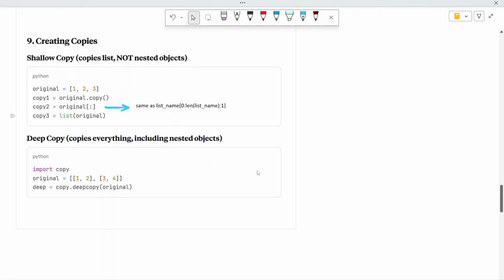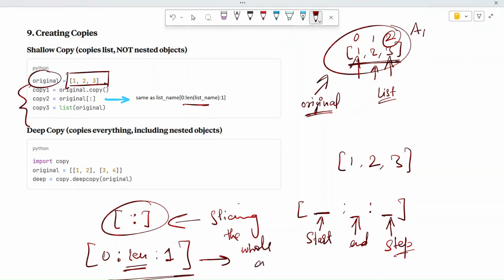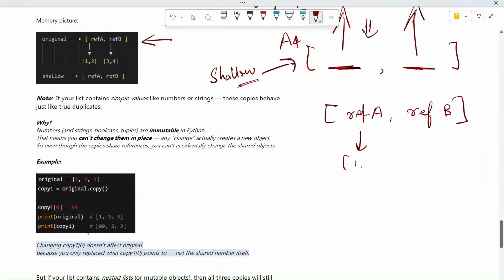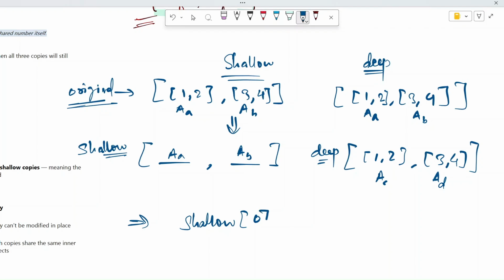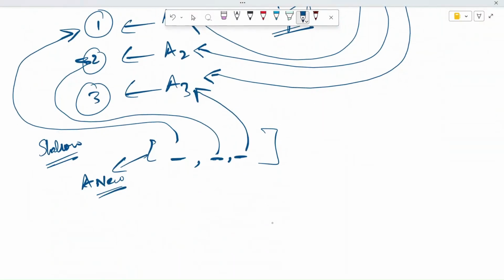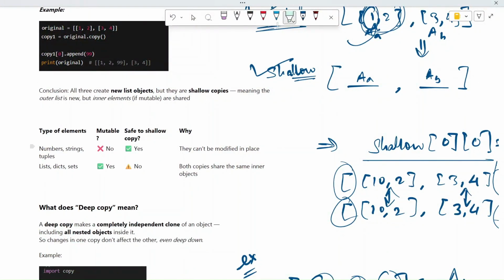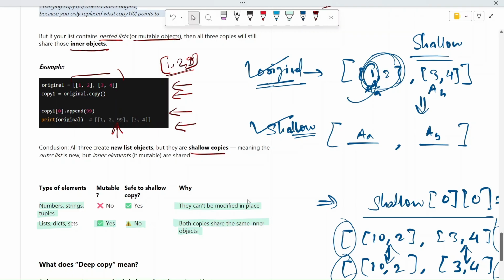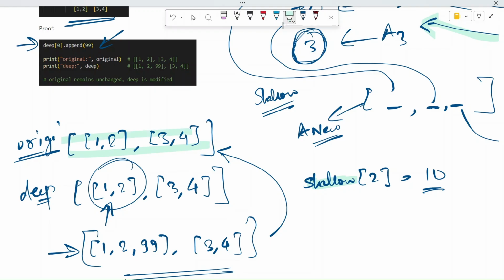Master Python Memory Management | Shallow and Deep Copy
In this video, we dive deep into Python’s memory management and uncover the real difference between shallow copy and deep copy!

If you’ve ever wondered why changing one list sometimes changes another — or why your “copy” isn’t truly independent — this video will clear it all up once and for all. 🧠

We’ll break down:
🔹 How Python stores objects in memory
🔹 What shallow copy actually means (and when it fails)
🔹 How deep copy makes a truly separate clone
🔹 Real examples you can try in your code right now
🔹 Visual explanation of what happens under the hood

By the end, you’ll fully understand how Python handles object references, and you’ll stop making those sneaky copy-related mistakes!